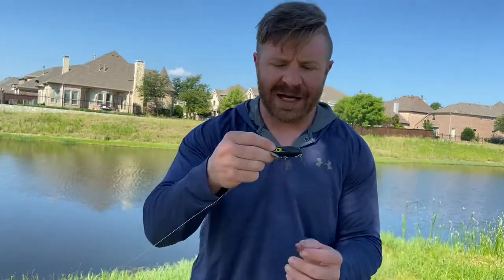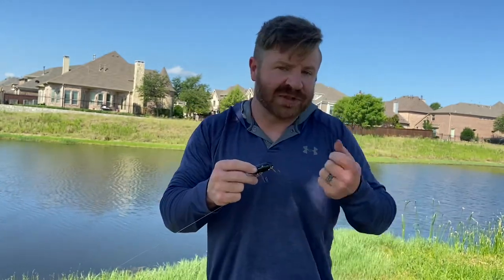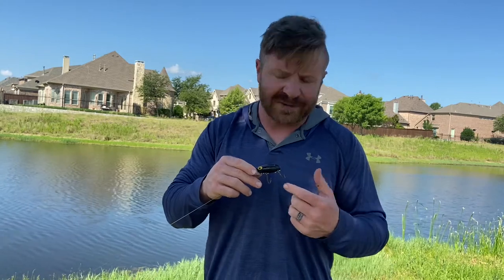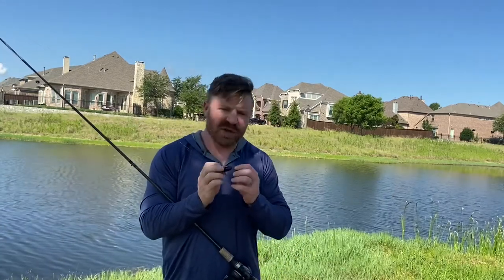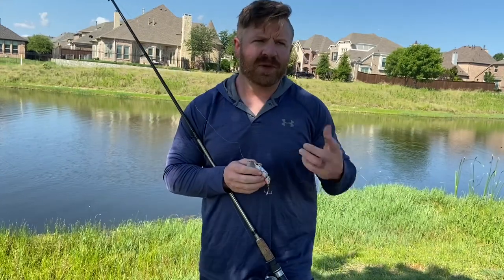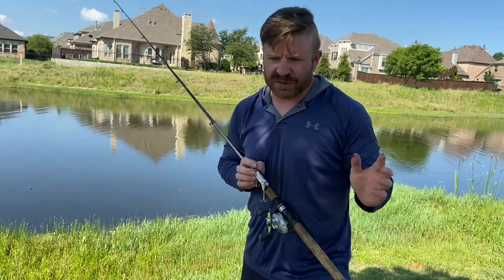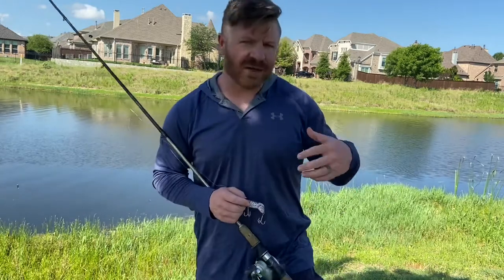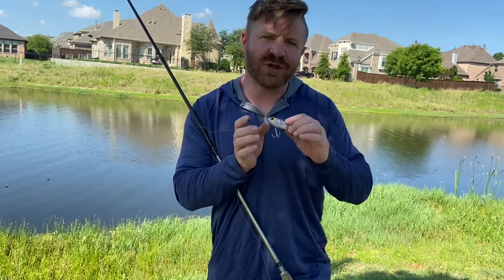THE JITTERBUG: all you need to know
TROUBLE SHOOTING: Make sure you use a FLOATING LINE like a floating braid or HOLD YOUR ROD TIP UP. Heavy line sinking lower than the blade messes up the action bad, particularly on long casts. Make sure the eyelet is nice and loose in the blade, or add a big spit ring. You should bend the eyelet upwards a bit, sometimes this will clean up how straight it tracks AND boost your action. You want it to track really straight for fan casting coves or working weed edges.
BUBBLES: 1/8th inch or smaller hole drilled through the J in jitterbug and the G in jitterbug on the blade causes a bunch of extra bubbles and splashing. Want even better bubbles? also add a hole at the far tips of the blade.
RODS: I use long rods off the bank so I can send the bigger bugs a mile. BUT, off the kayak I throw 6-6.5 foot rods just because I find it a little more practical to deal with.